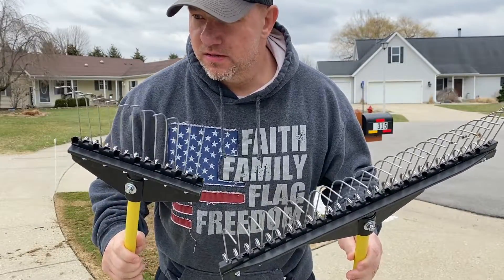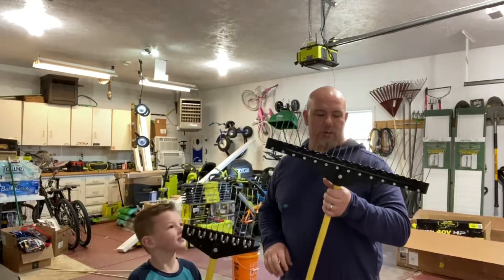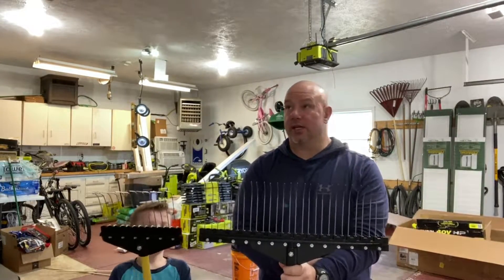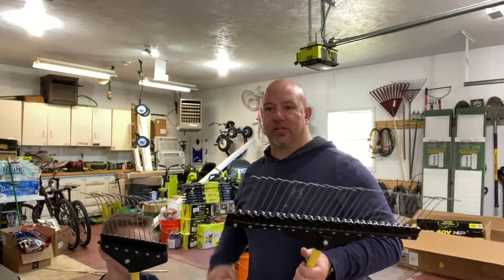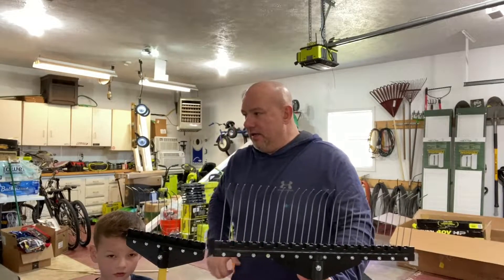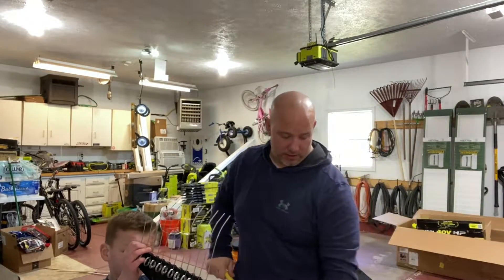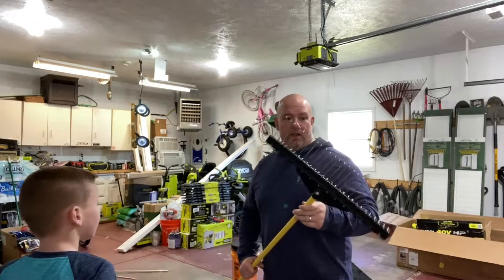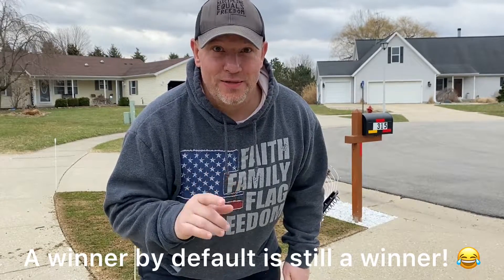Golf Landscape Rake For Thatch Removal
In this vlog I go over the golf landscape rake purchased from Amazon.  Nothing spectacular.   It does a decent job to remove thatch from small areas to promote growth in the lawn.

Standard Golf Garden Landscape Rake: